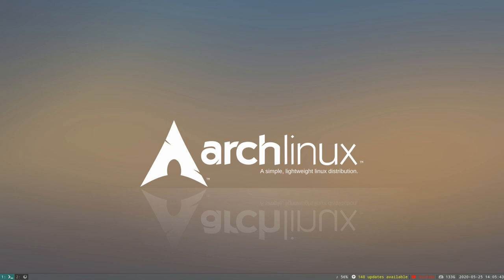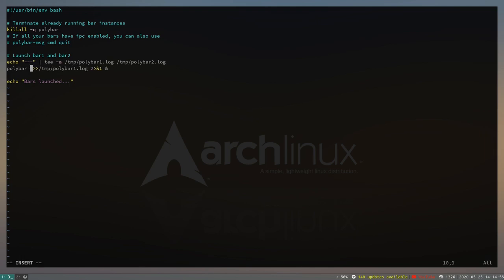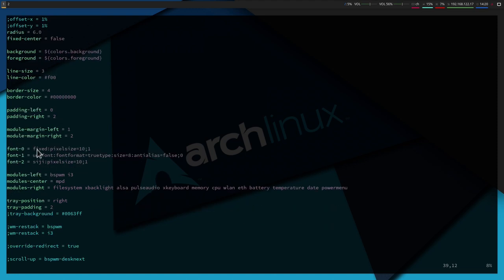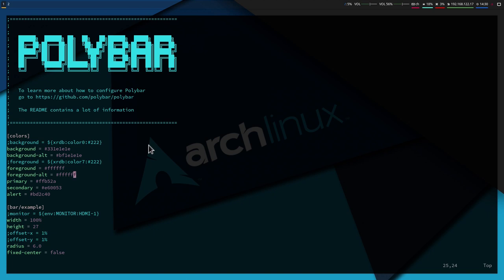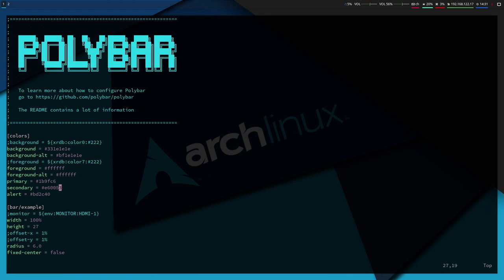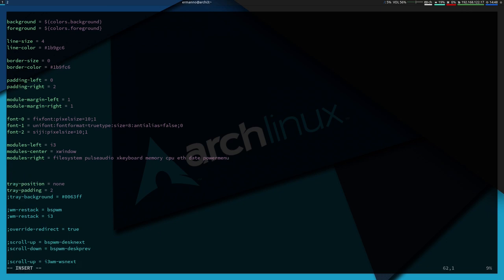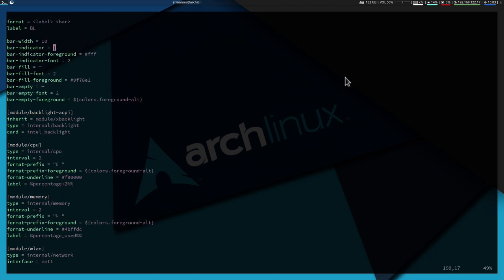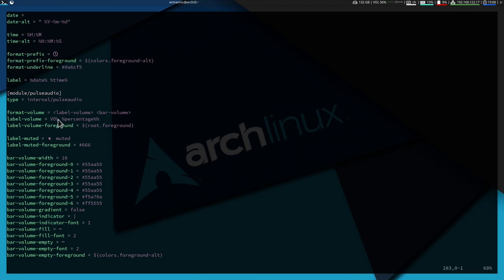[8e] | Polybar on i3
This is video n.8e in the new series of Arch Linux installations with the i3 Window Manager. In this video, we look at how we can customize Polybar and creating and modifying modules. We are just scratching the surface in this video, but it should give you a clear understanding of how Polybar works so that you can customize your Polybar the way you want to. Color codes have been updated in the dotfiles on GitLab.

My Hardware:
AMD Ryzen 9
32 GB RAM

My software:
Video editing software: Kdenlive